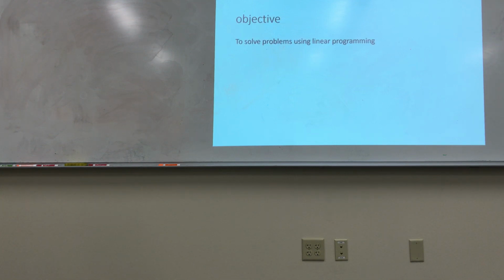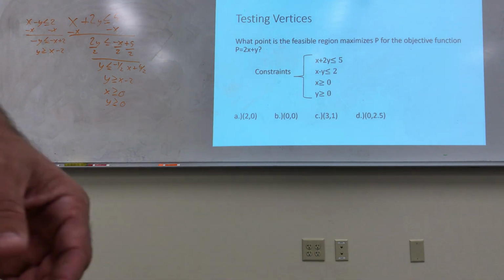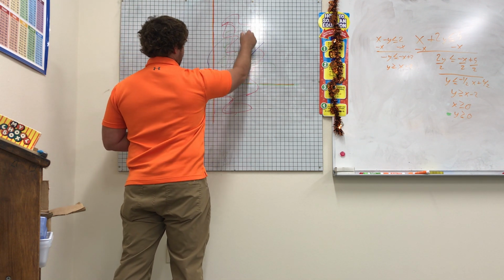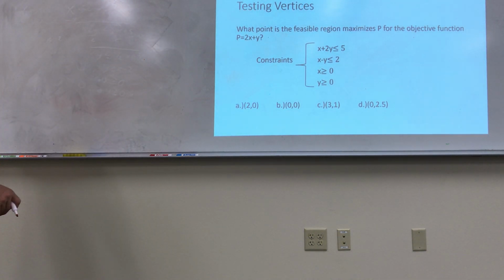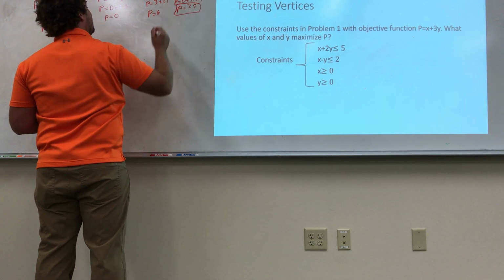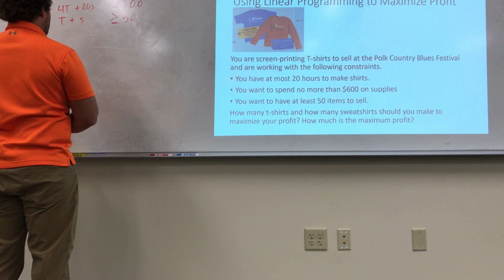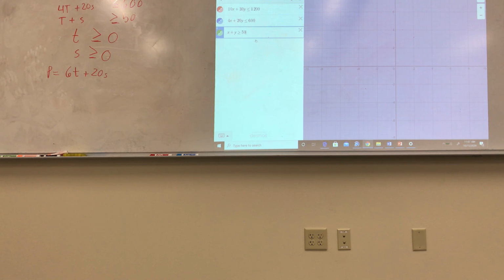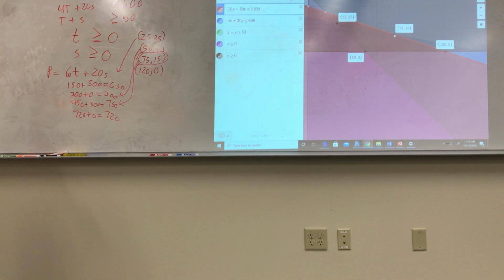Alg 2 3.4